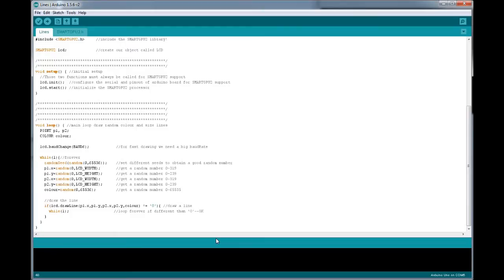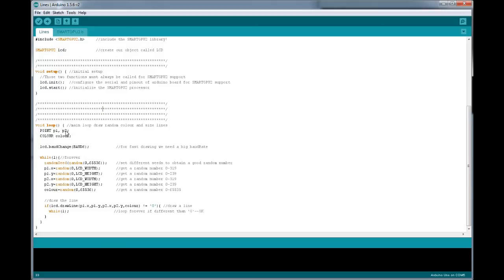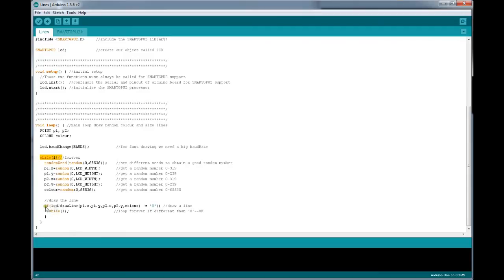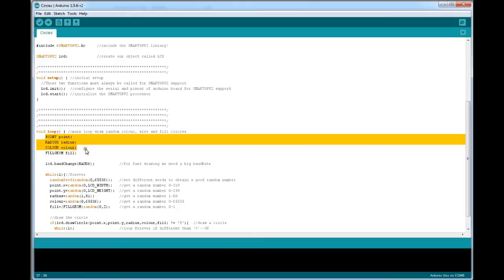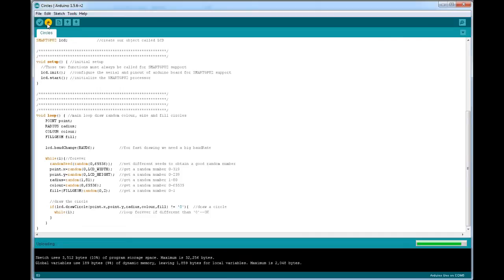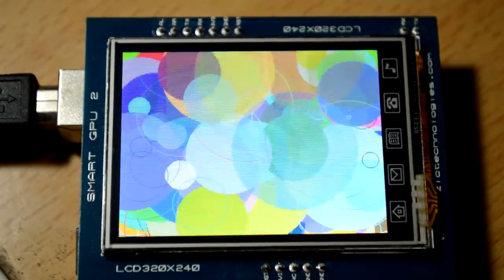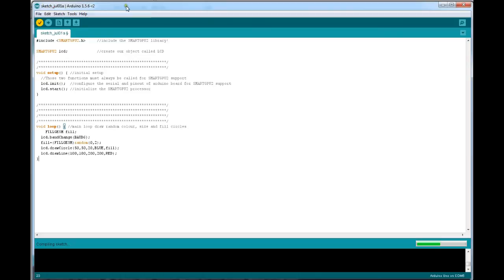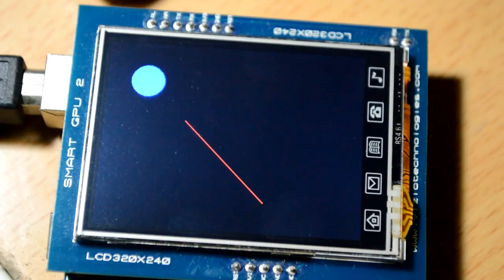#03 Smart GPU 2: How to draw Lines and Circles